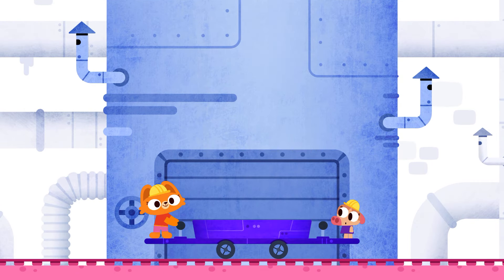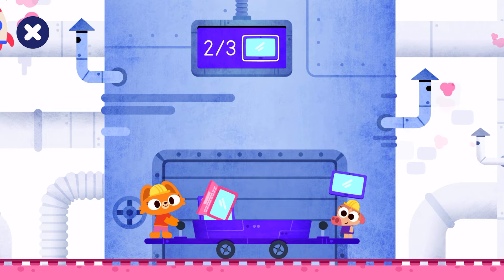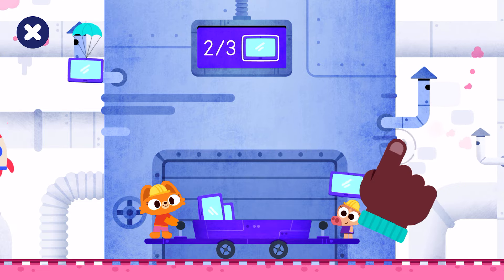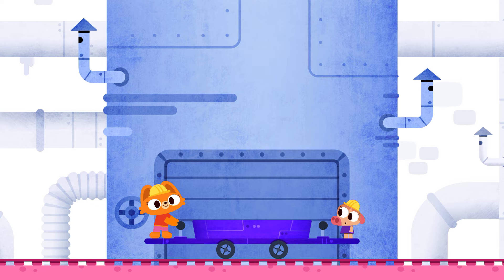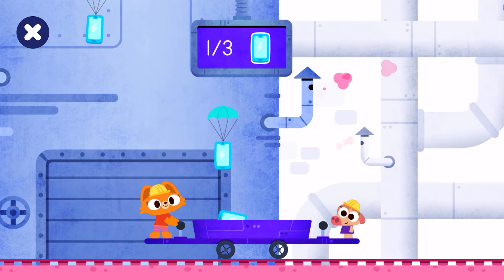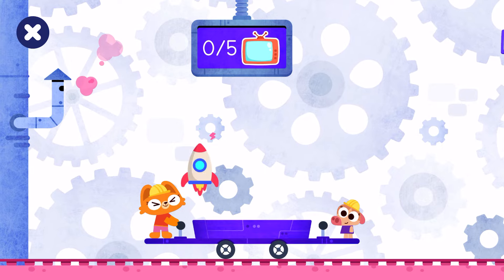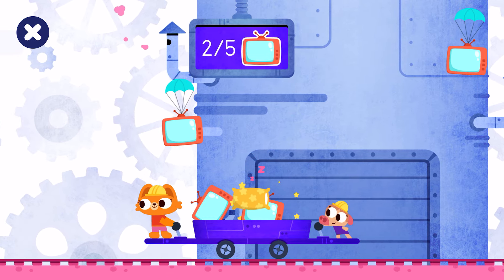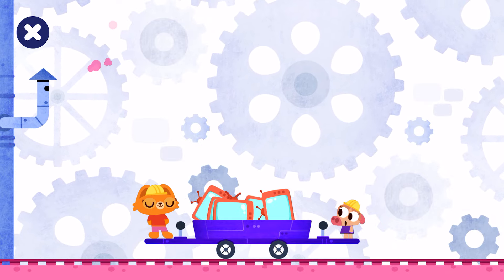Wagon Catch : Factory Part 9 | Play And Learn English Game For Kids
Hello guys,
I'm Thành